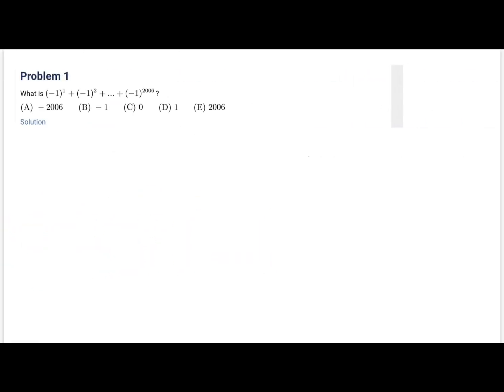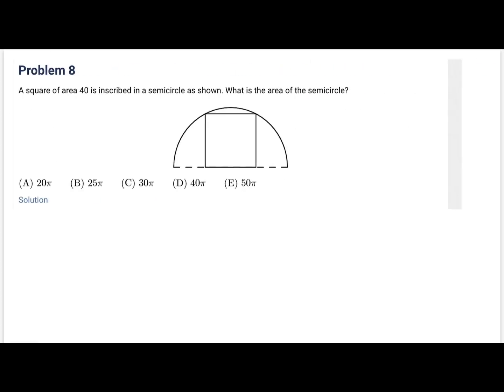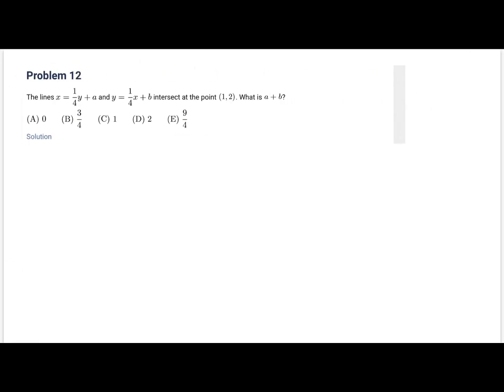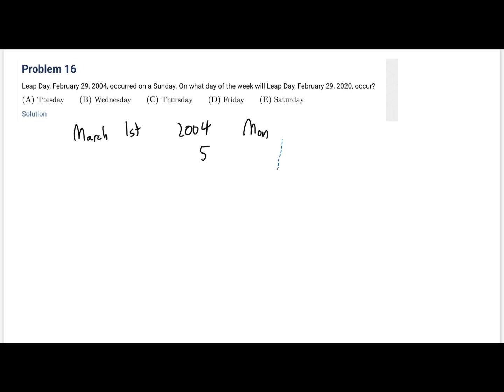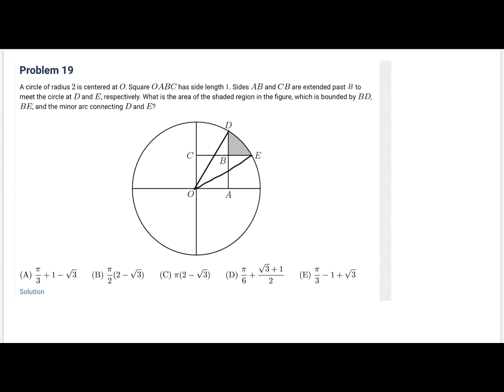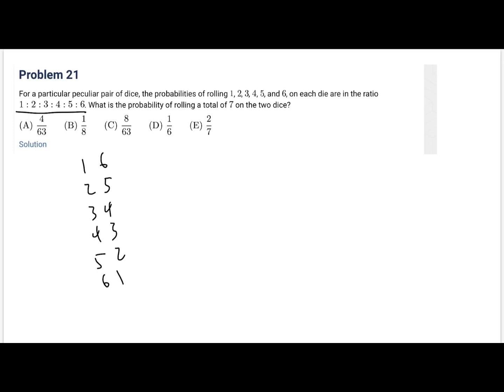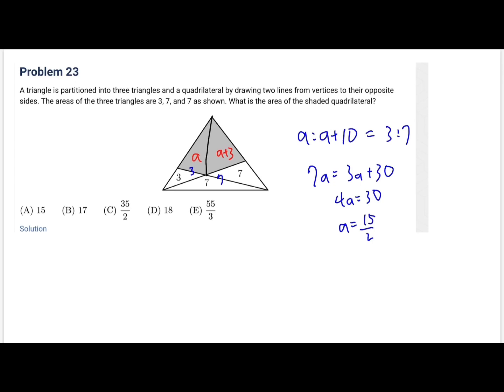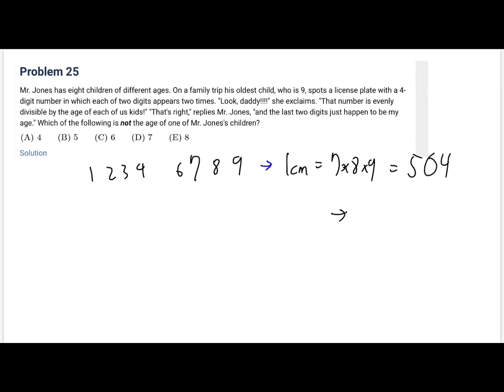AMC 10B 2006 - Full Walkthrough